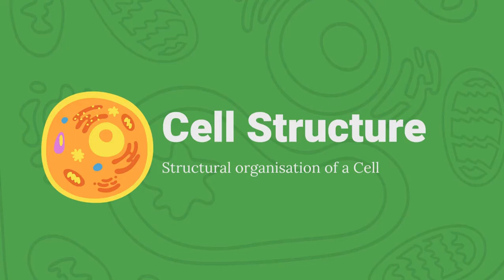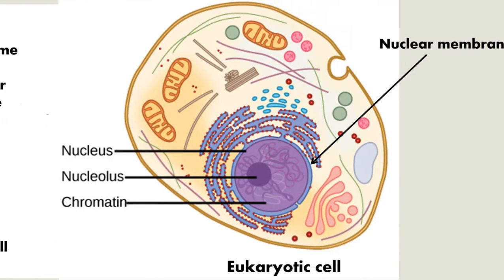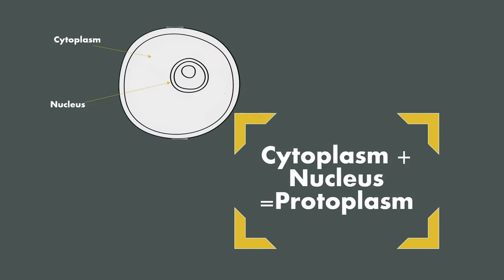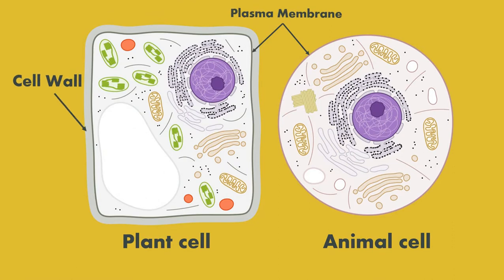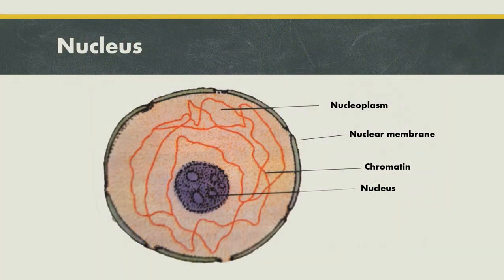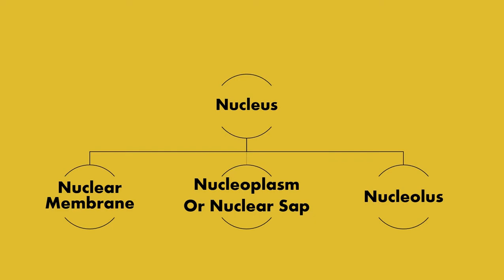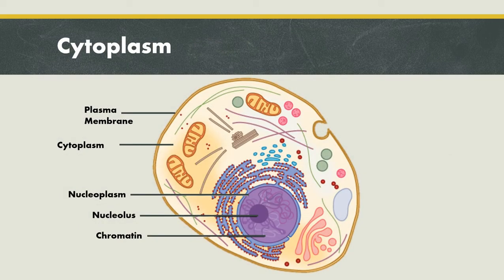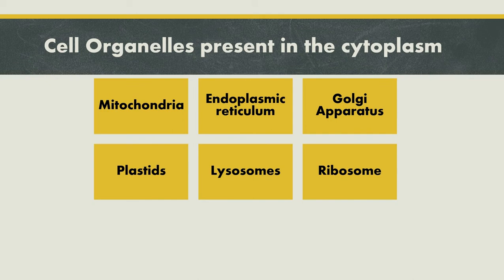Cell structure | Cell: The Fundamental Unit of Life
This is a Topic from Chapter 'Cell: The Fundamental Unit of Life'  of Class 9 Biology